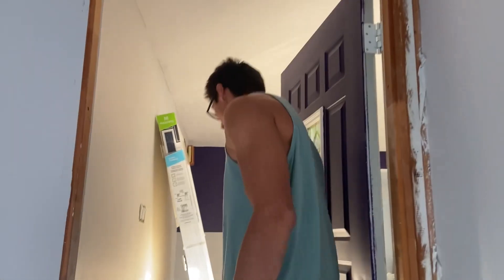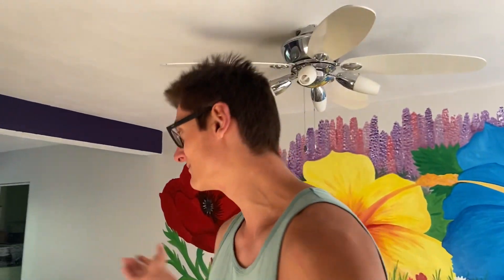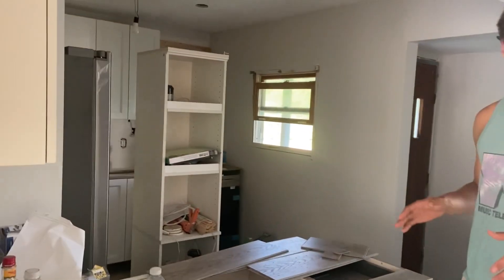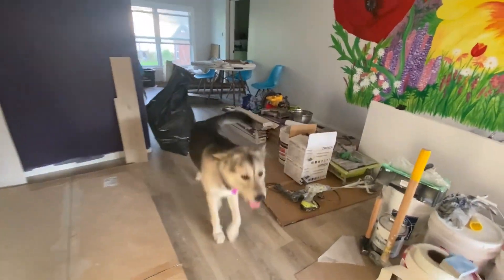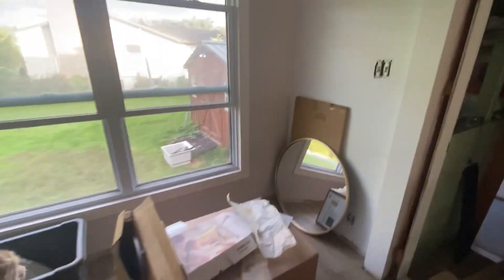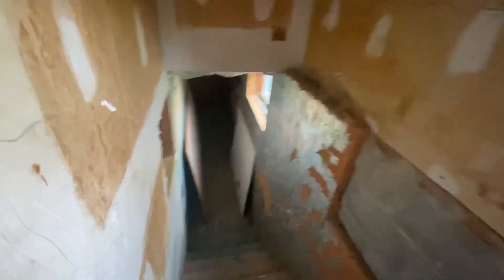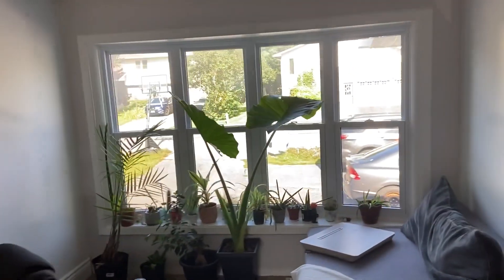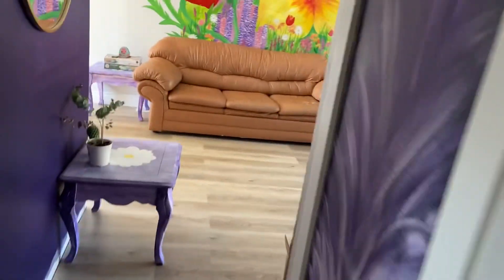The House That Arms Built